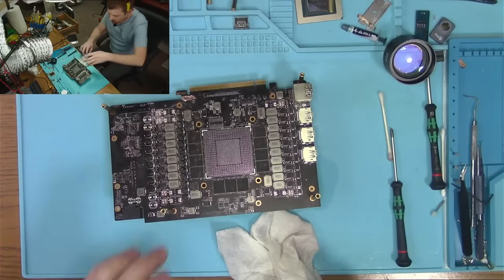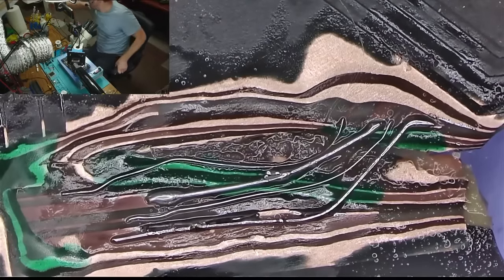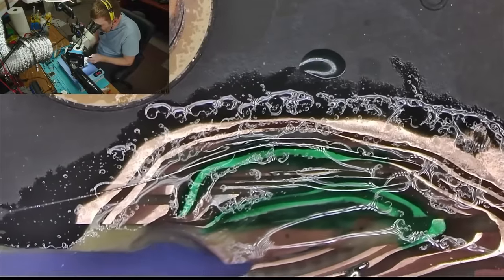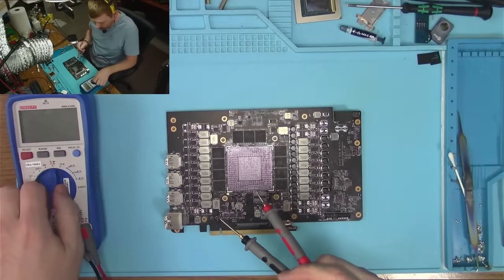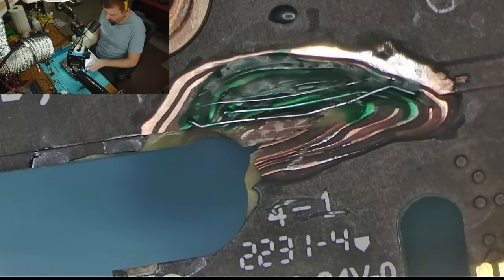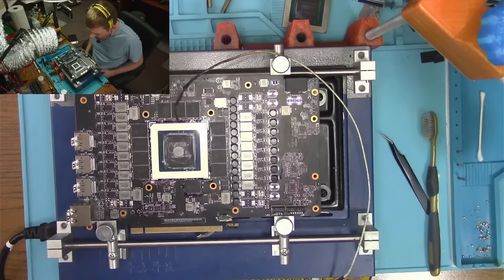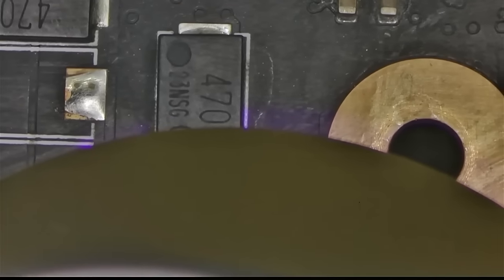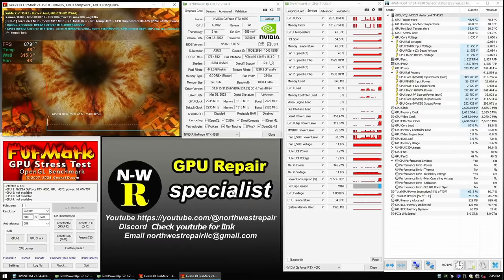Asus 4090 cracked PCB horror Part 2